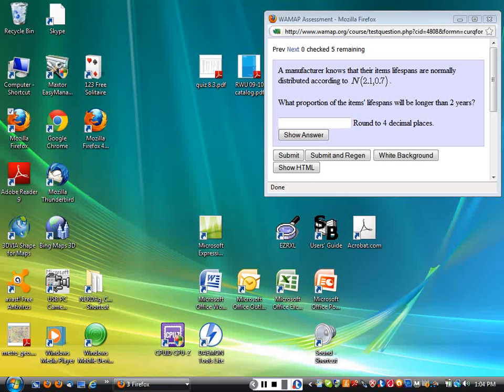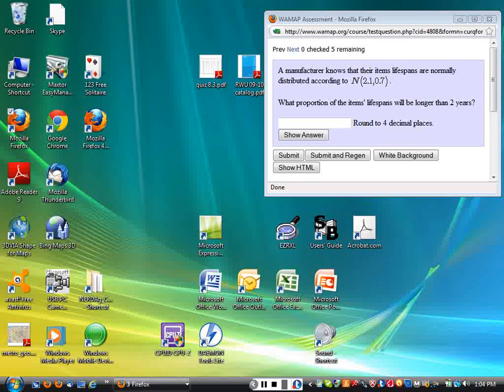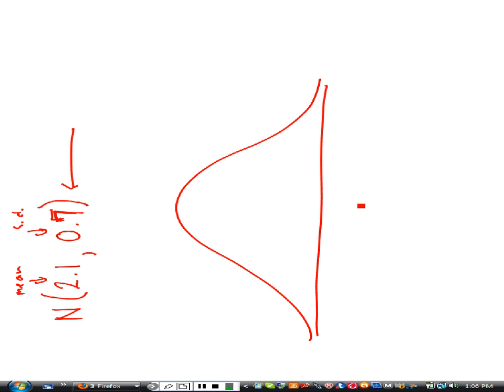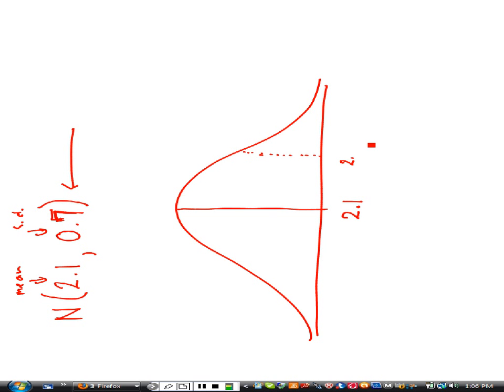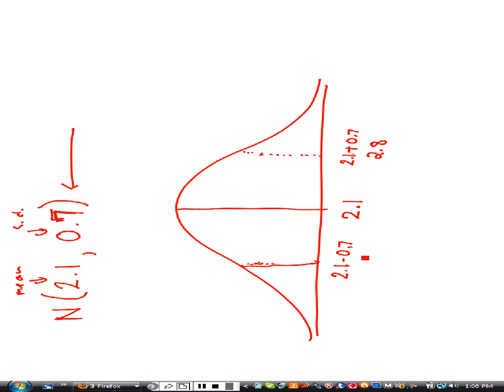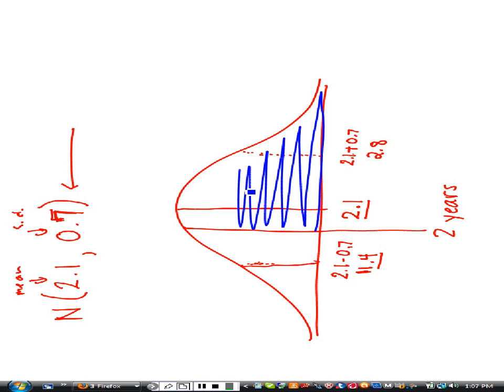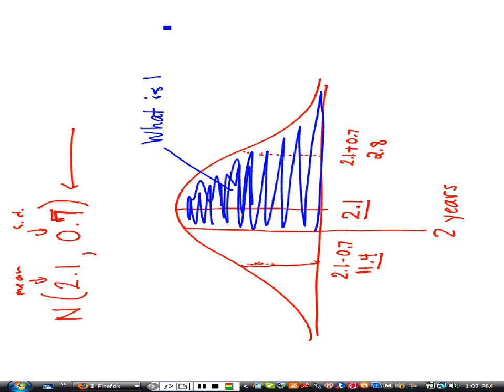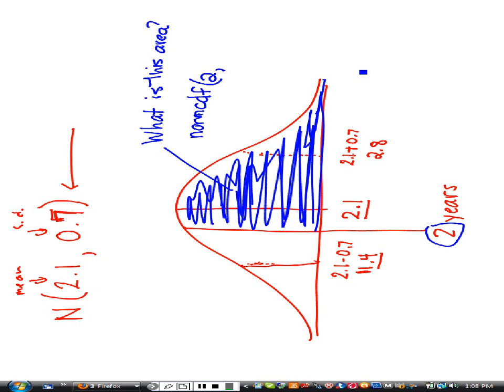Normal: Find proportion given mu and sigma